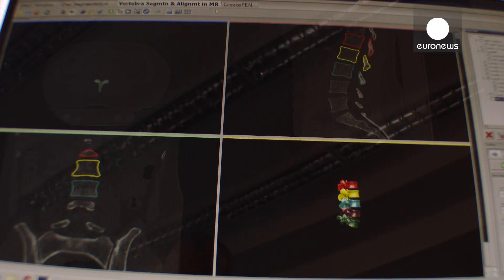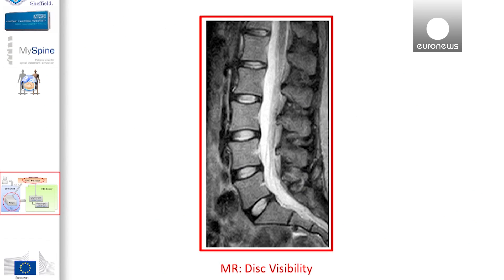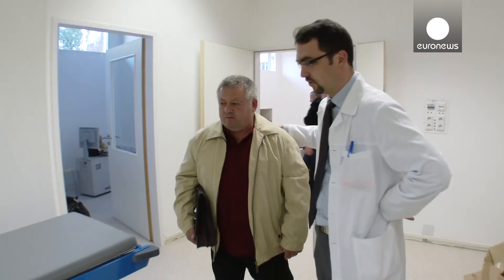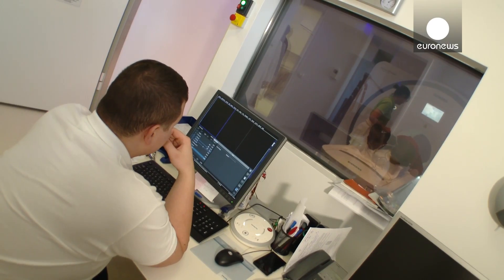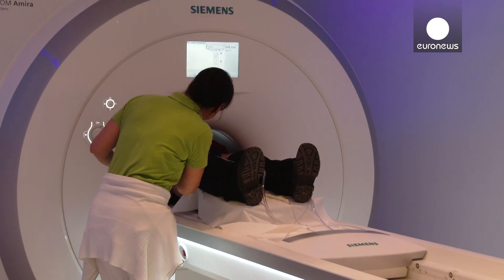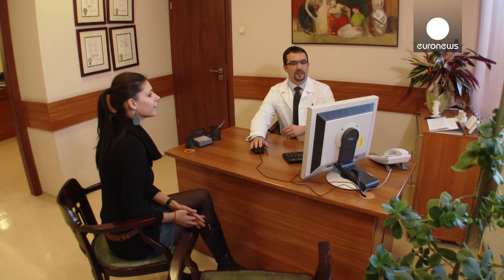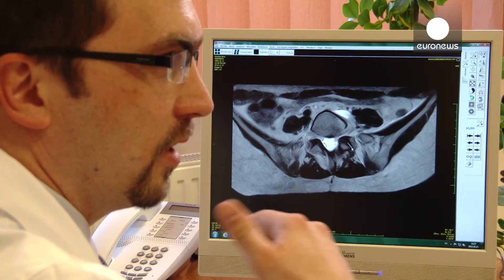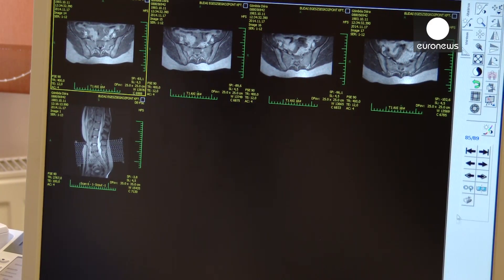Can Computers Heal Spines? Do You Know?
If you suffer from low back pain, just listen to this biomedical engineer: he knows how computer science and virtual physiology can help you.